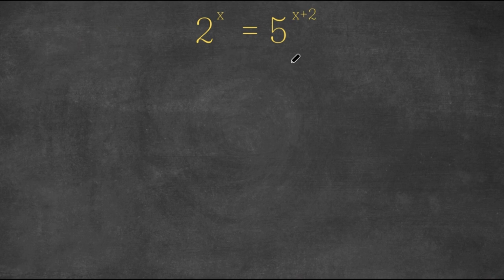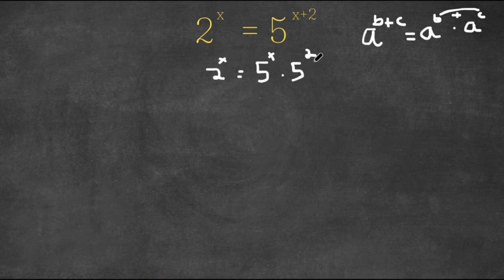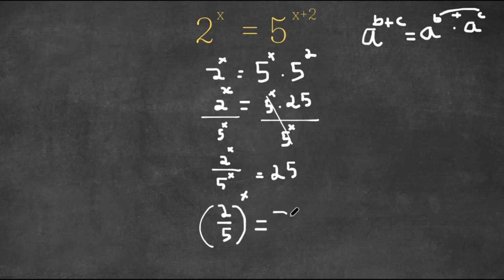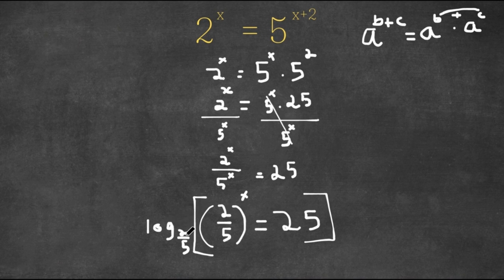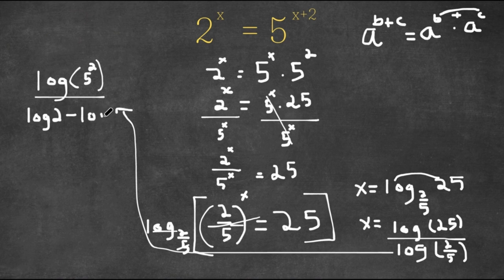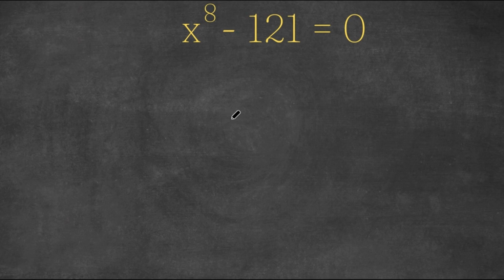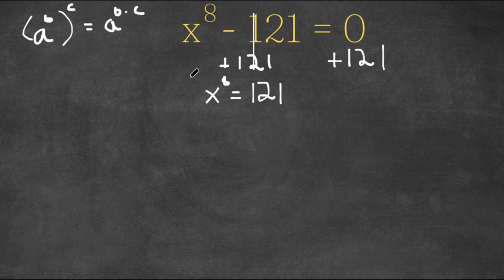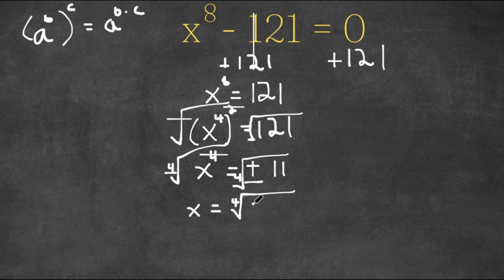A Challenging Exponential Equation | Can You Solve This?